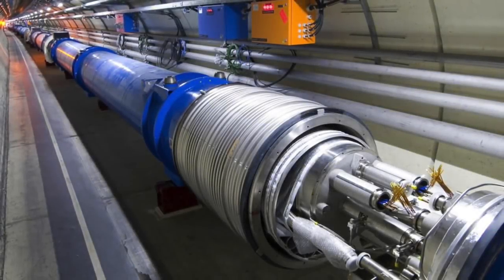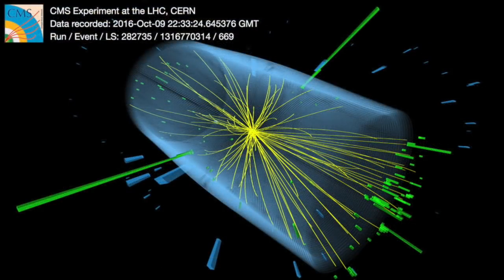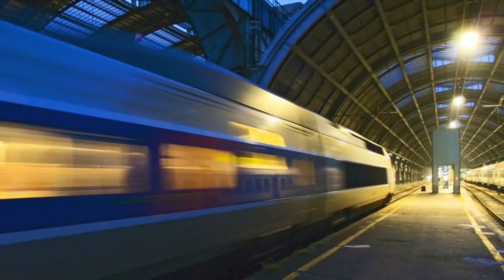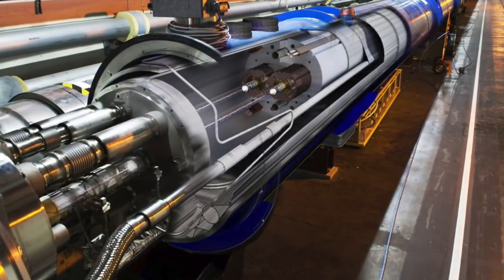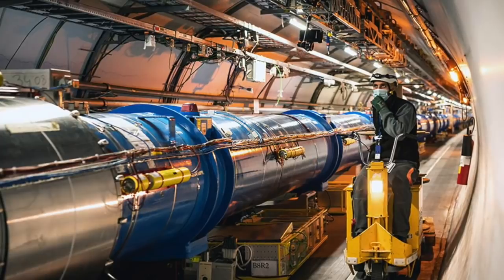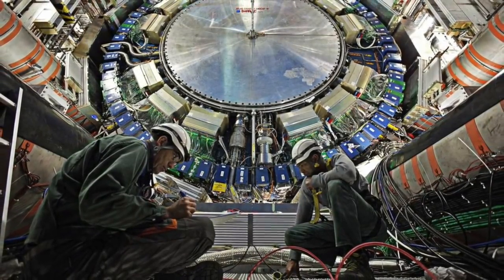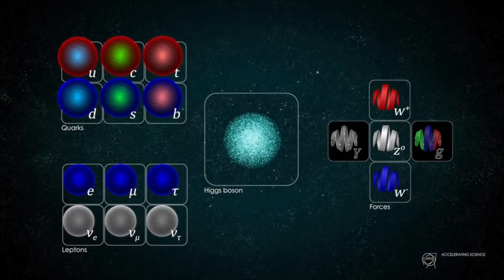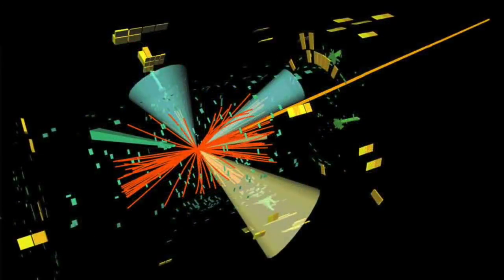Large Hadron Collider: What's Next?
The largest particle accelerator on Earth is about to start up again for its third major run. The Large Hadron Collider is being upgraded to a higher luminosity in order accelerate and collide more protons than ever before. What new breakthroughs will it achieve in the coming years?

My other videos on particle physics